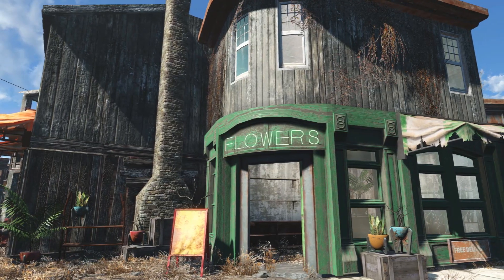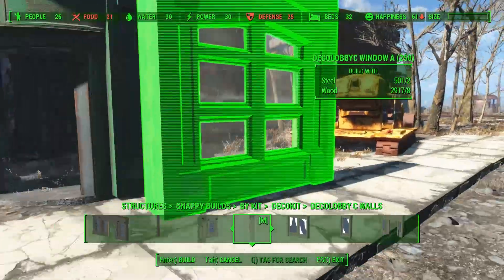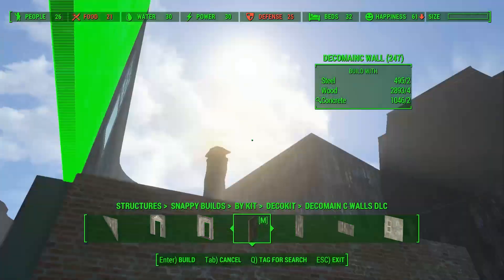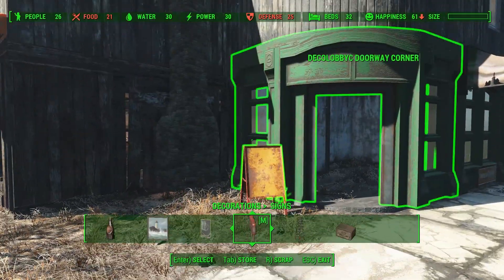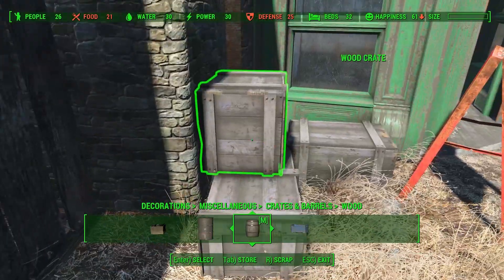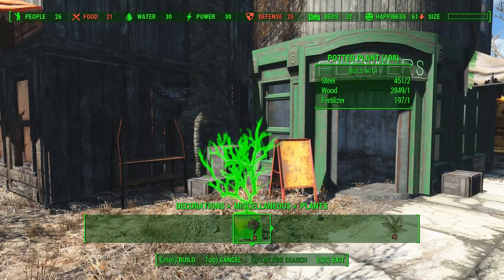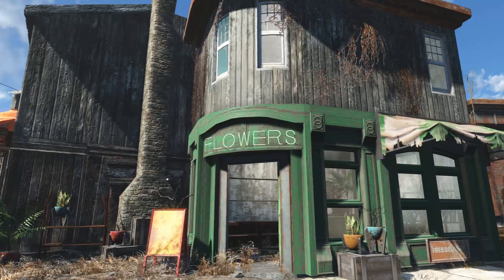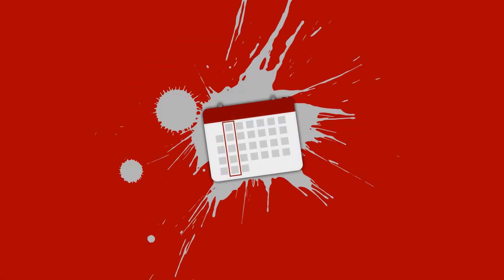Fallout 4 Settlement Building - Flower Store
Hello everyone, its Tuesday today which means its time for another episode of realistic settlement building. And today we are going to build a flower shop. Because the wasteland is allready dead enough as it is.

In this series I show you how to build and create realistic looking buildings inside your settlement of choise for Fallout 4. These settlement builds are not hard to make and don't take up a lot of time.